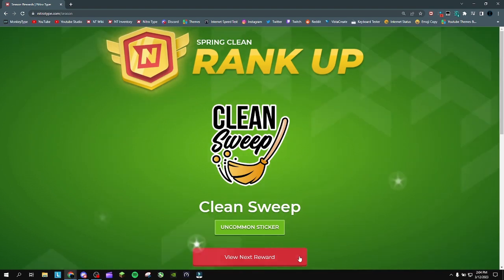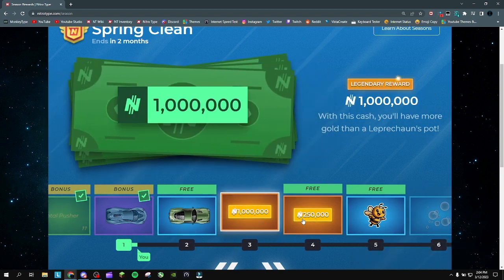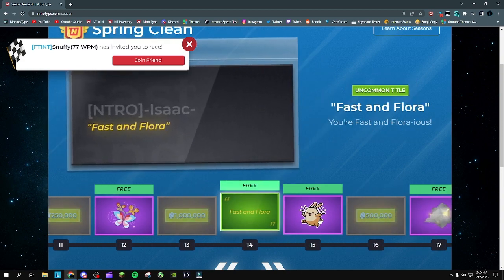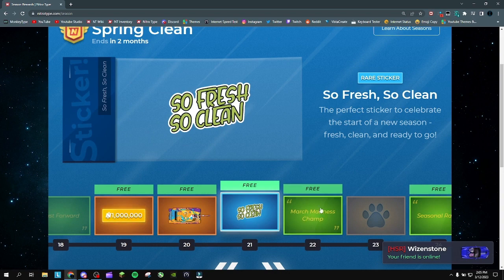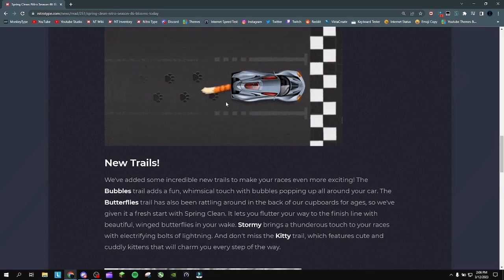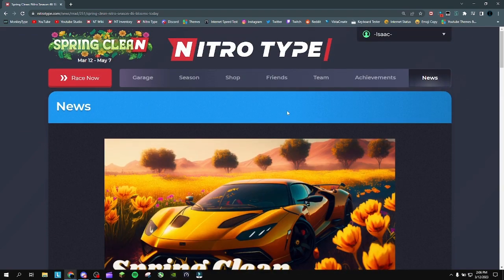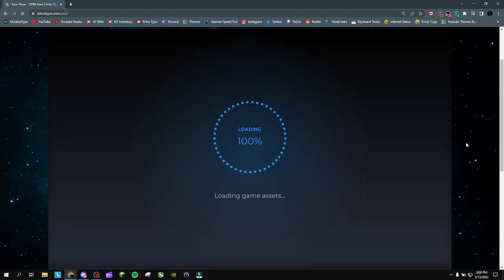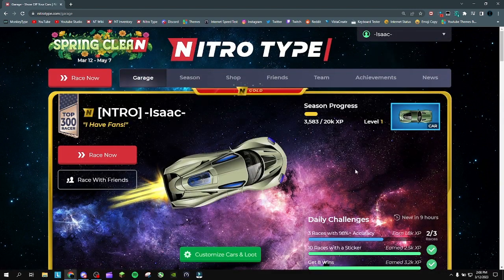Nitro Type Spring Season is here!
In this video, I talk about the new Nitro Type season. Enjoy!